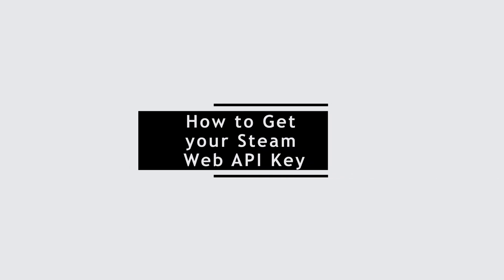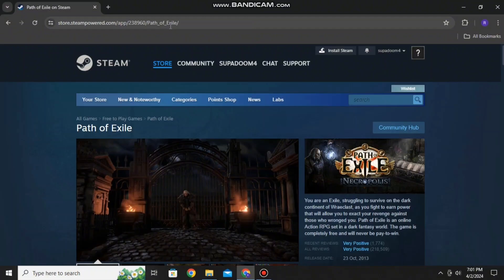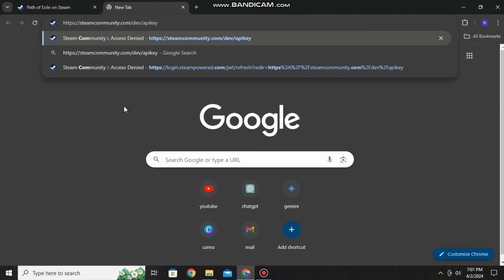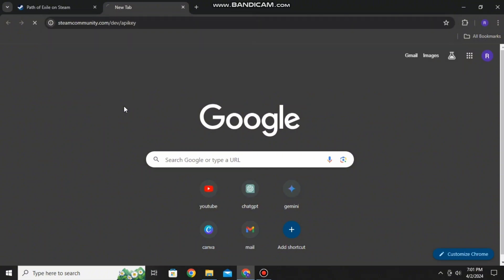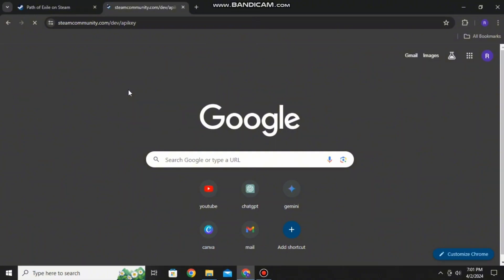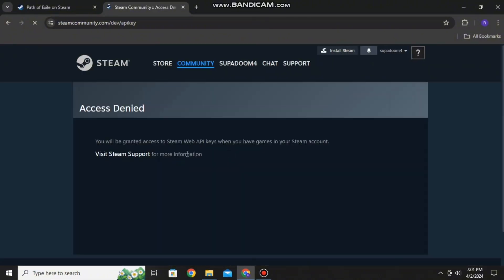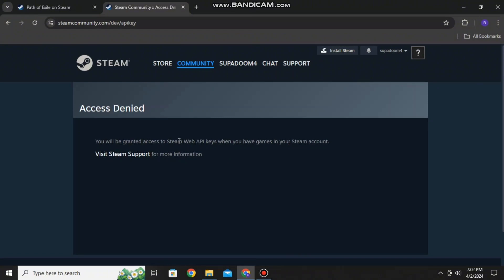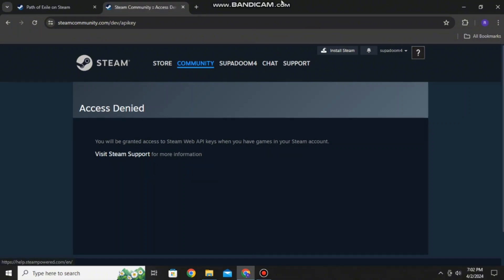How To Find Steam Api Key (2024) Easy Guide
Welcome to Giga Resolve! Today’s video, “How To Find Steam API Key (2024) - Easy Guide,” guides you through the lush landscape of retrieving your Steam API Key with ease.

Timestamps for Efficient Navigation:
0:00 - Introduction
0:10 - Step-by-Step Guide to Accessing Your Key

In This Video:
- Understanding what a Steam API Key is and its uses
- Navigating to the right section in Steam for API Key retrieval
- Ensuring account security while handling your API Key
- Troubleshooting common issues in acquiring the Steam API Key

Remember, just like tending a garden requires careful steps, so does handling digital keys. Follow the instructions carefully to ensure a smooth process.

Dive into our world for more tech gardening and digital problem-solving tips!